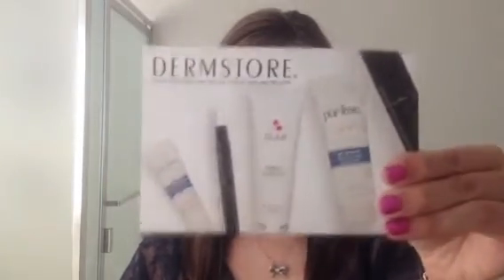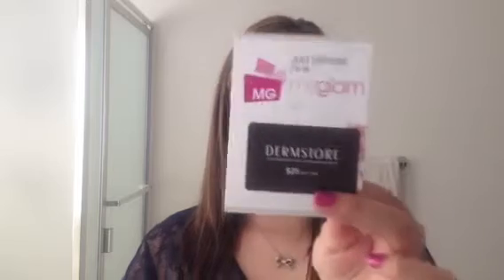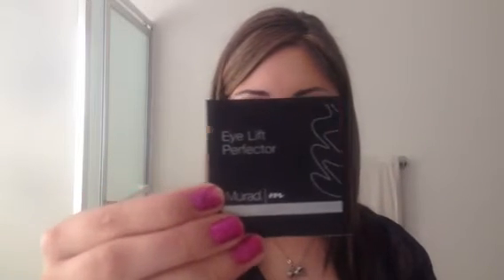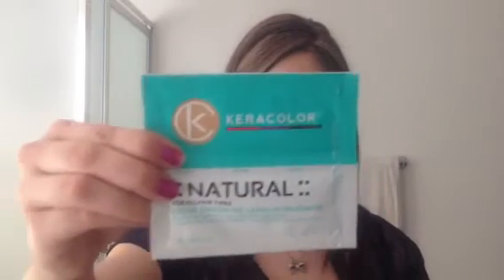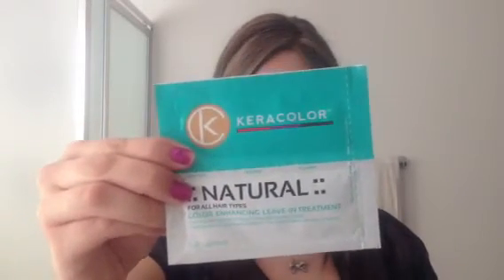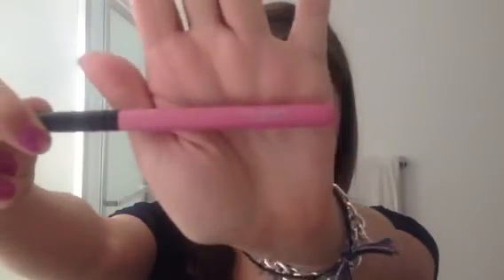MyGlam! (March 2012)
FIRST OFF!!! I hope you guys ENJOY THE HUGE QUALITY CHANGE & my new hair ! :) Hey guys this is my March Glam Bag, I was really disappointed with this month's bag but I'm hoping they improve their service! I hope you guys enjoy and I know this video is a little late! But better late than never :)